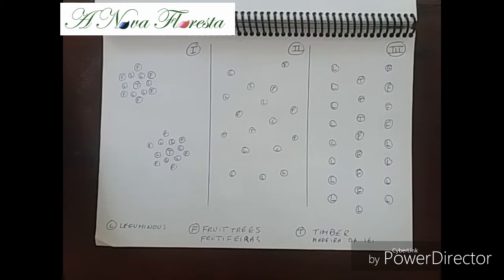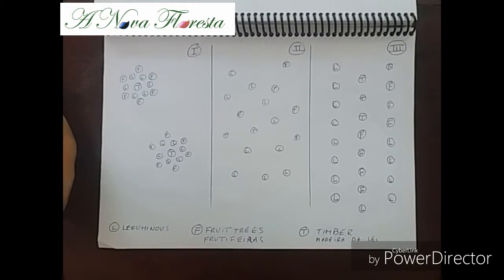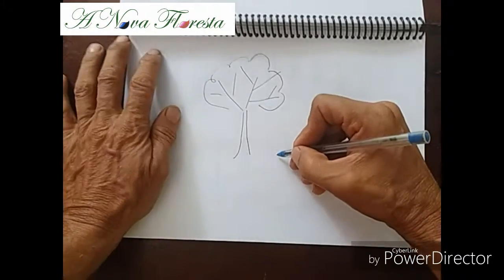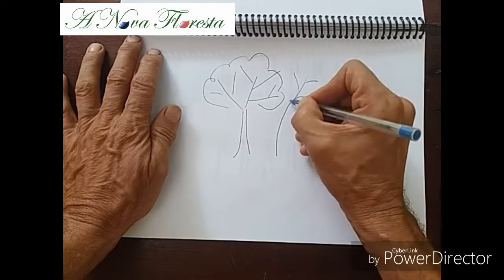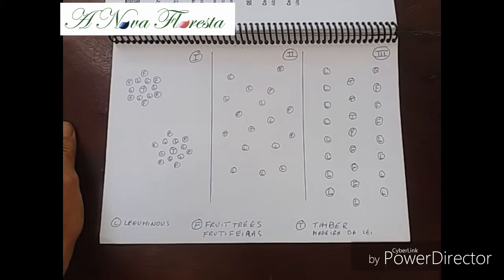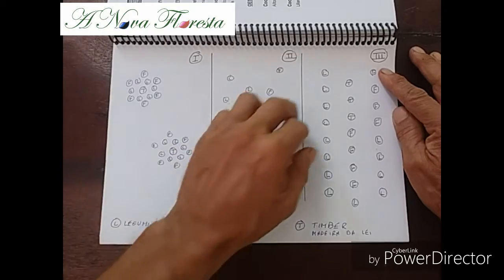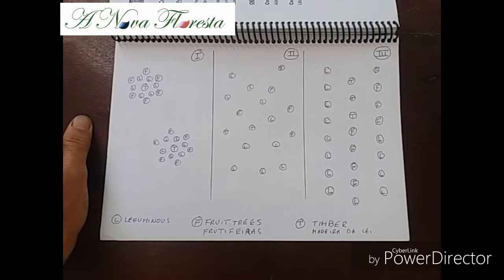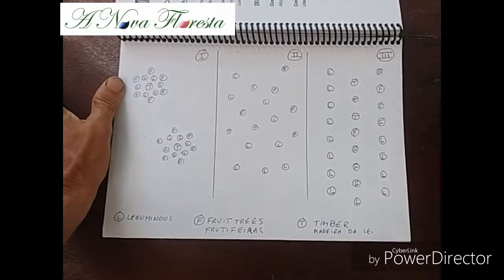Permaculture Quiz - What is the best way to reforest a large area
This quiz proposes to find the best solution over 3 scenarios in trees distribution to reforest a large area with limited resources. This quiz relate to the geometrical distribution, the process of forest succession optimisation is treated in another video.